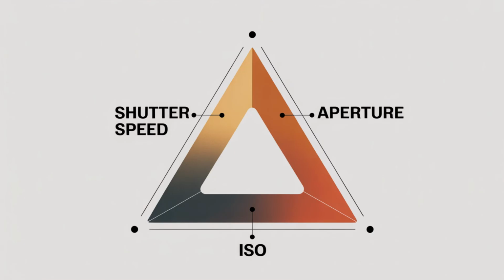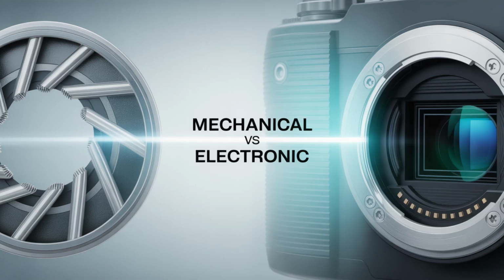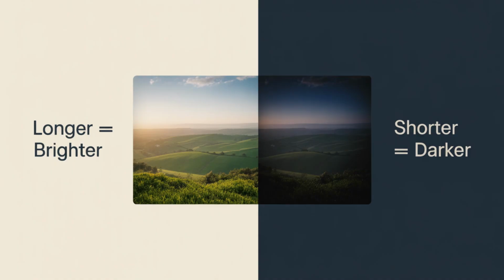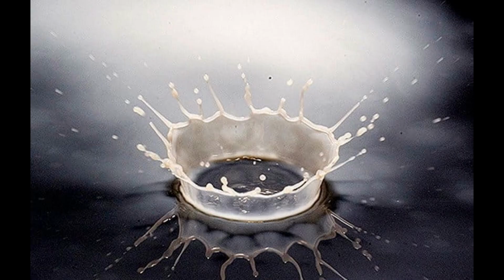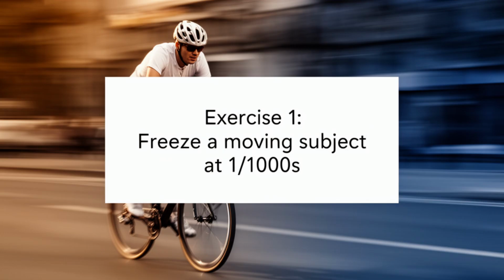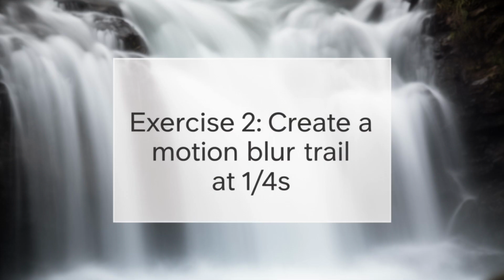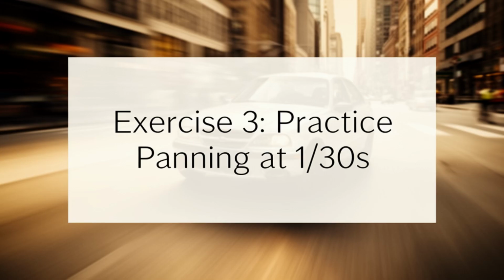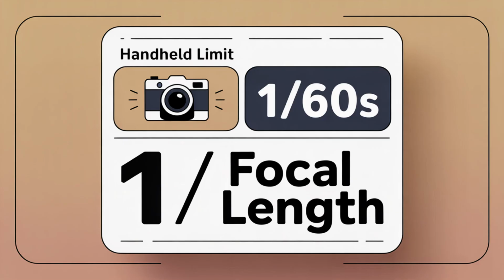Master Shutter Speed in 5 Minutes - A Beginners Guide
Confused by shutter speed? You're not alone.

In this beginner-friendly photography tutorial, I'll explain what shutter speed is, how it affects your photos, and when to use fast or slow shutter speeds to get the results you want.

You'll learn:
• What shutter speed actually does
• How to freeze fast-moving subjects
• How to create motion blur effects
• When to use faster or slower shutter speeds
• Common mistakes beginner photographers make

Whether you're photographing sports, wildlife, street scenes, or landscapes, understanding shutter speed is one of the most important steps to improving your photography.

📷 Camera Crate is dedicated to helping photographers learn, improve, and enjoy their cameras with simple, practical tutorials and reviews.